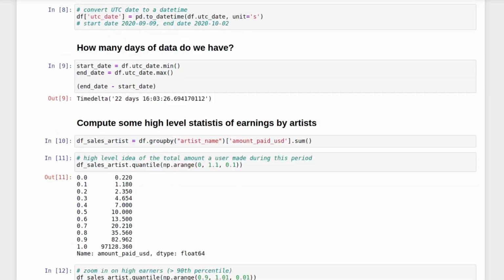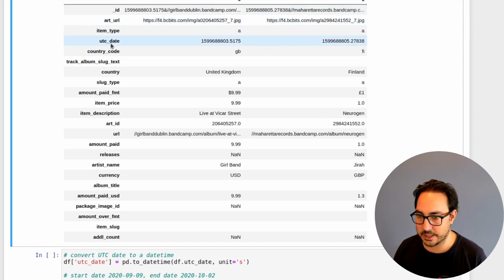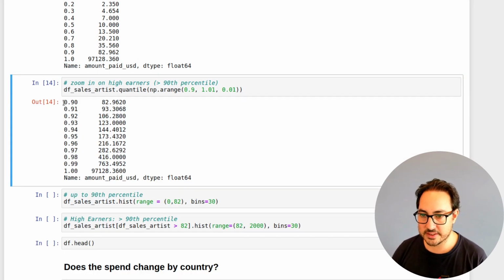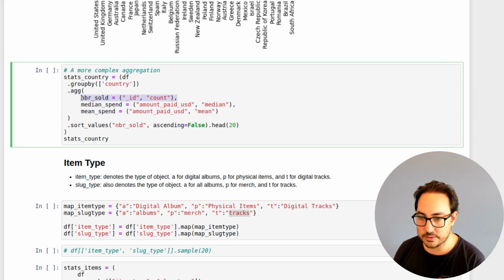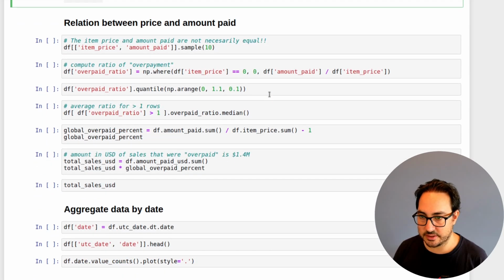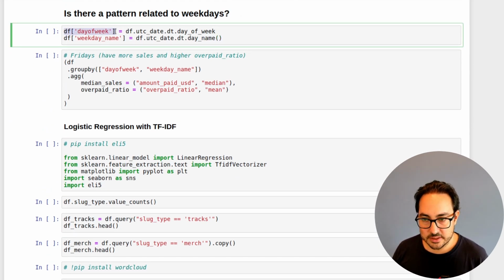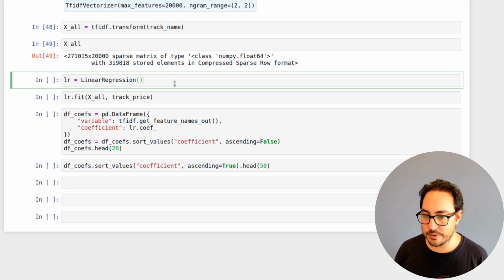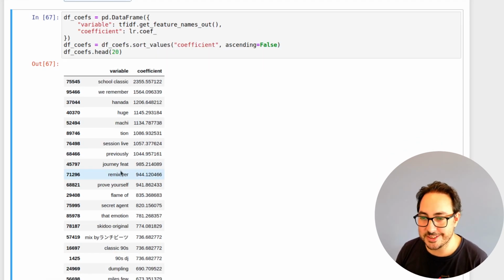4) Pandas & scikit-learn Tutorial: EDA of E-Commerce Sales Data - Music Marketplace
4th video of the "Data Analysis with Python" video series.

Being able to do exploratory data analysis with Pandas and Scikit-learn is generally the first step in any data science or data analytics project.

In this series I'll work on concrete use cases. The idea is to learn by doing.
The series are targeted to intermediate/advanced users.

Timeline:
0:00 Intro
0:41 Overview of the data
3:06 Reading the data
3:50 Take a look at some rows
5:08 Working with dates
5:49 Artist level analysis
9:49 Country level analysis
12:32 Item level analysis
14:41 Relation between list price and amount paid
17:41 Seasonal pattern?
19:15 scikit-learn: Text analytics